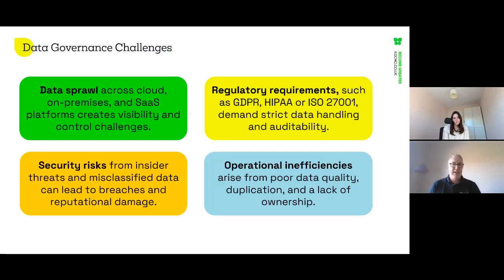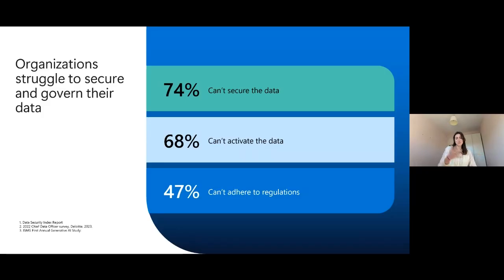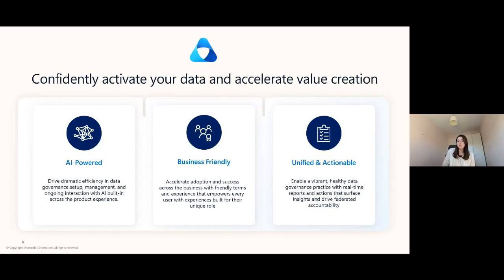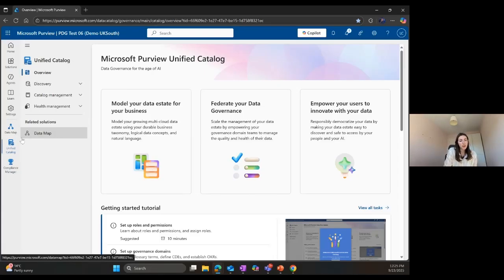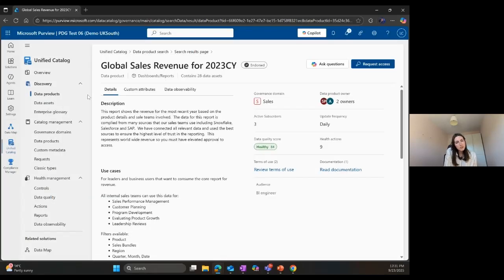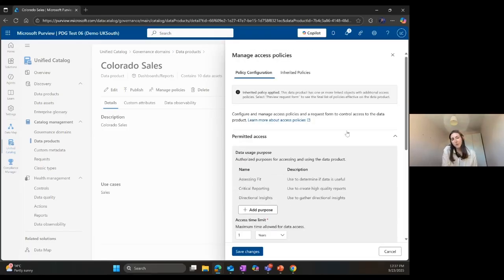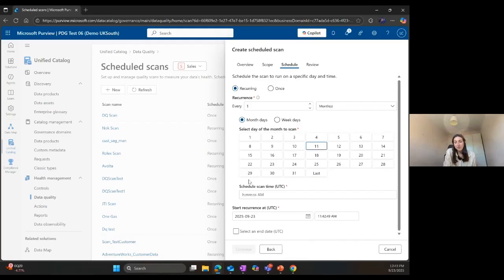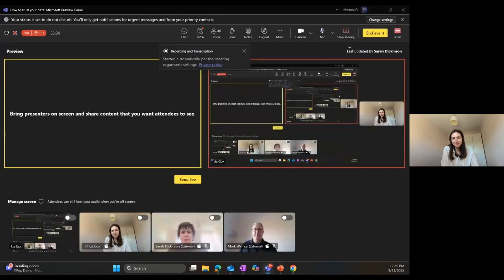Getting started with Microsoft Purview - DEMO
Understand why great data governance is crucial for scalability, AI adoption and reducing risk. And how to achieve it.

Implementing a robust data governance framework is essential to ensure data is trusted, protected, and used responsibly across your organisation.

We explore how data governance serves as a strategic enabler for secure, intelligent, and agile operations.

Find out how to turn data into a trusted asset while reducing risk and unlocking value.

This webinar will show you how to:
- Reduce risk and improve data quality
- Achieve your compliance requirements
- Simplify tool sprawl and tech debt
- Improve transparency and trust

We’ll deep dive into Purview’s Unified Data Governance:
- Unified data discovery and governance
- AI-ready data governance and quality assurance
- NEW look Purview portal